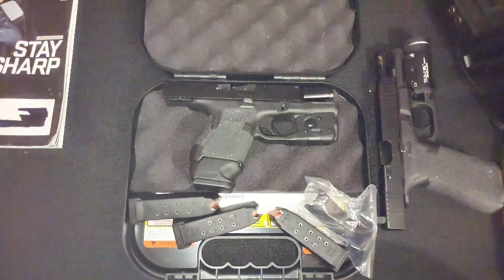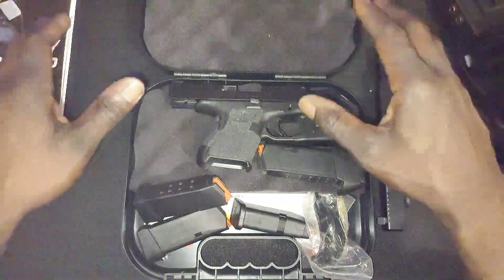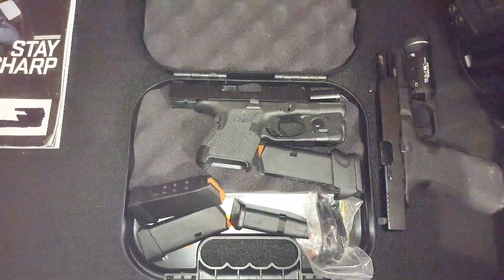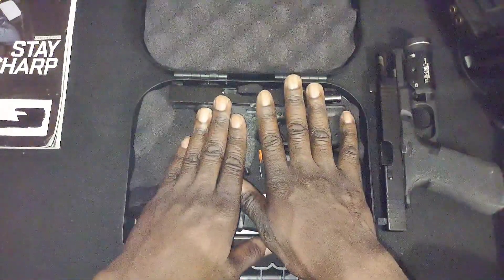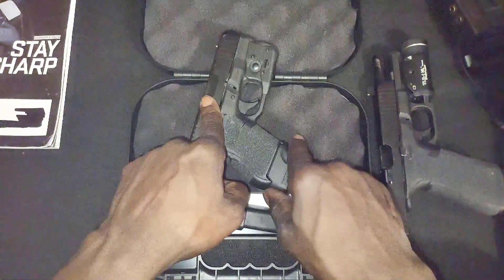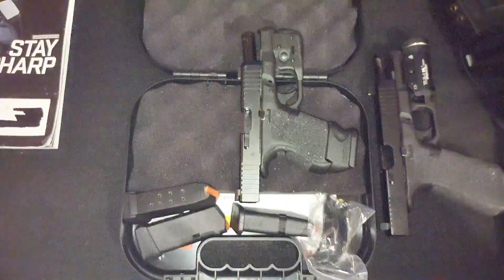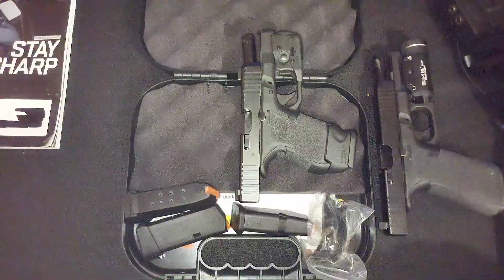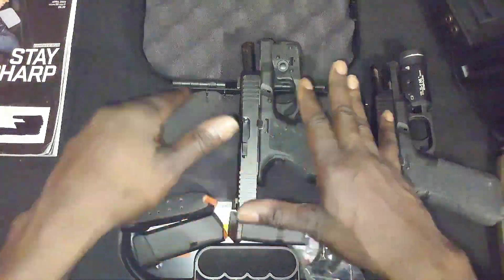Today I'm selling the Gen 5 G26 and getting a Gen 5 G19 (MOS)